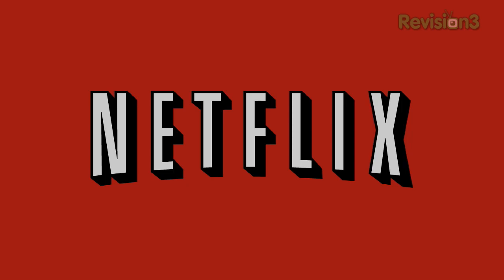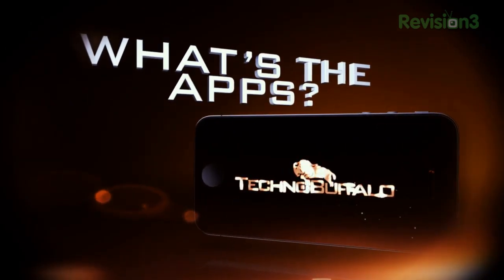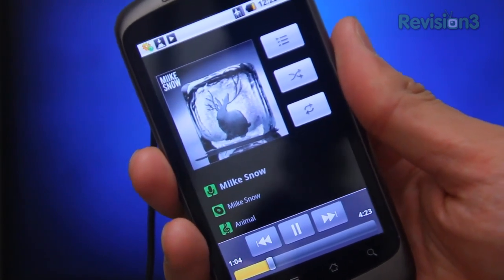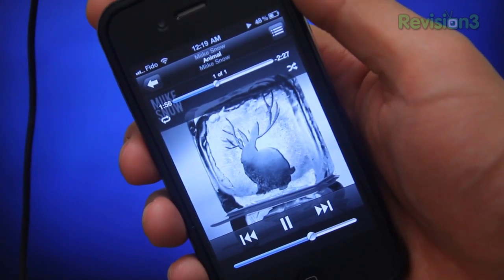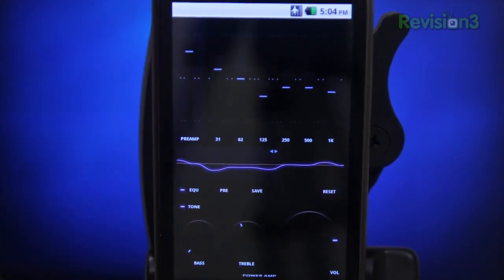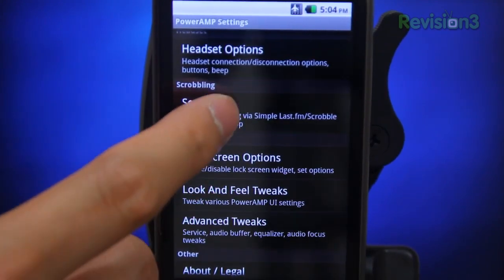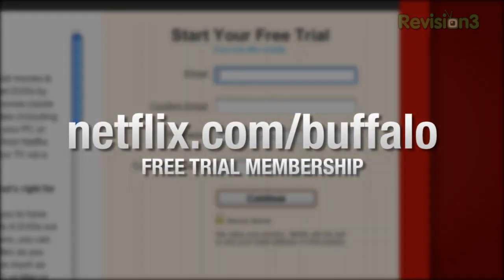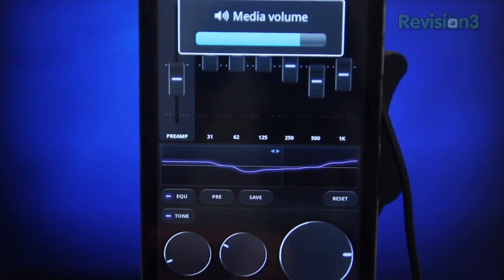What's The Apps: PowerAmp for Android!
Jon Q jumps back onto Android this week and takes on an extremely customizable and highly versatile music application called PowerAmp. If you've got an Android phone, and you're looking to boost your bass beats, tweak your trebles and more, this might be the app for you!